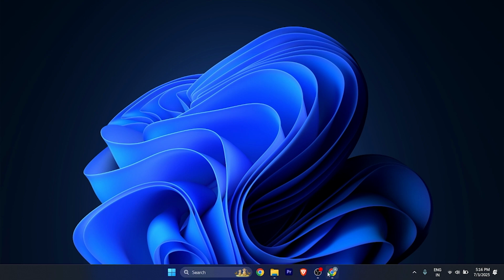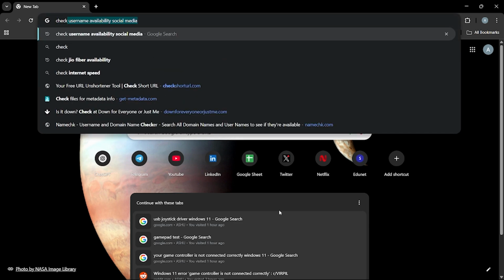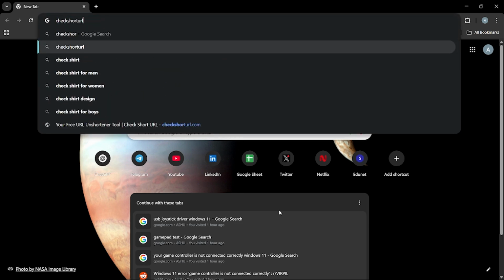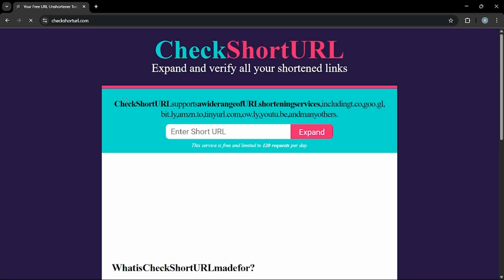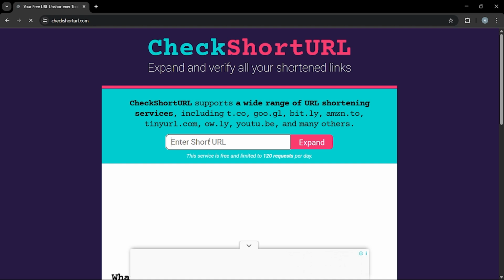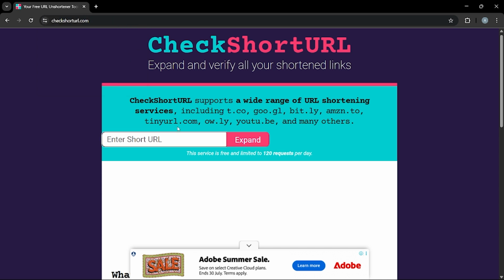How to Preview Shortened Links Before Clicking – Stay Safe Online [easy]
One of the easiest ways to safely preview a shortened link is to use a free online URL expansion or checker tool, such as CheckShortURL, GetLinkInfo, or Bitly's own Link Checker, where you simply paste the short URL into the tool's field and it will instantly reveal the full, original destination link without you having to click it. Alternatively, some popular shortening services offer a built-in preview feature: for Bit.ly and some others, you can often add a "+" symbol to the end of the shortened URL in your browser's address bar (e.g., and hit enter to see the destination, or for TinyURL, you can add "preview" between " and "tinyurl.com" to check the link before visiting.